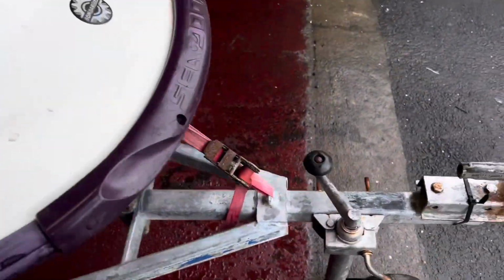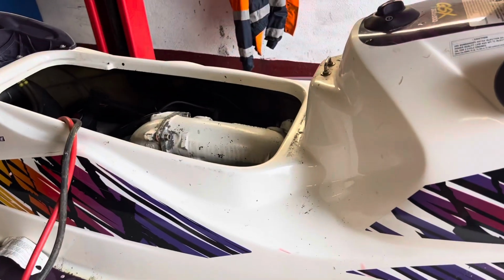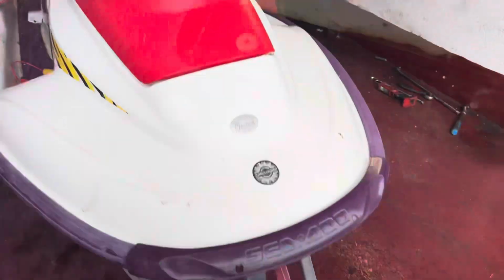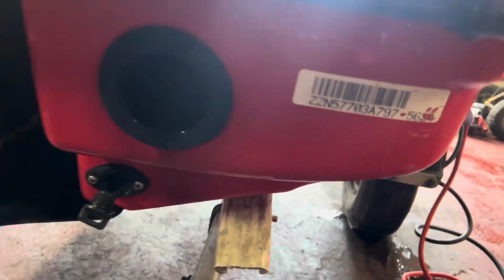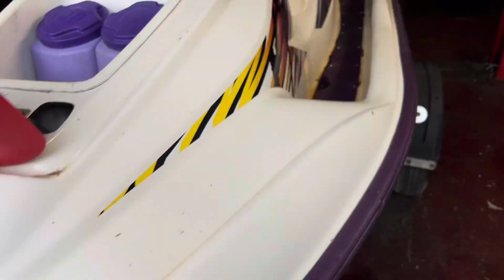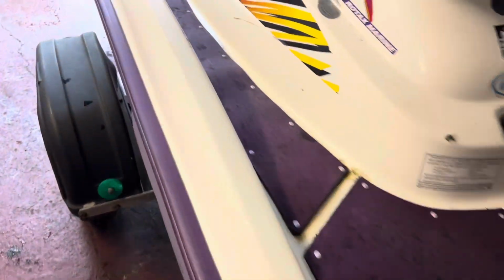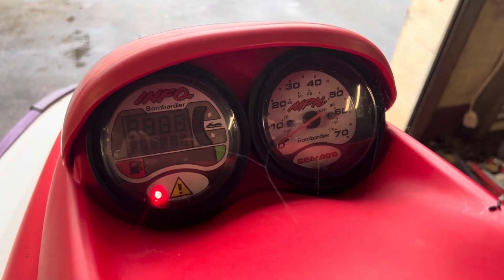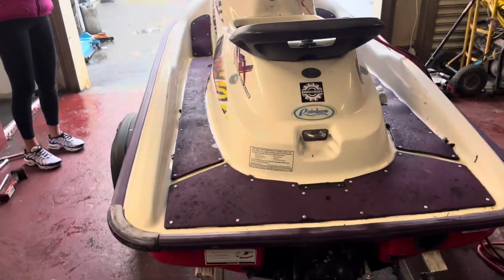Seadoo jet ski